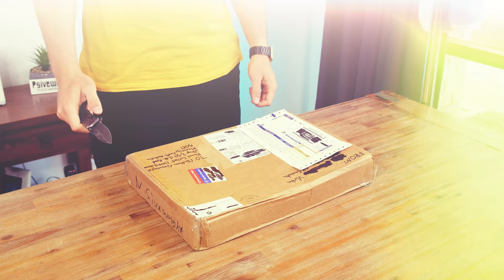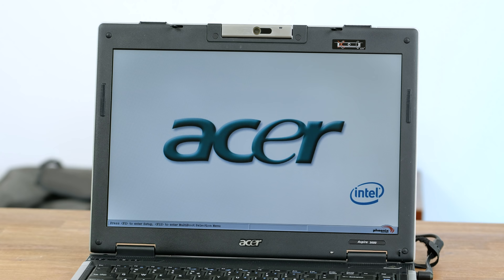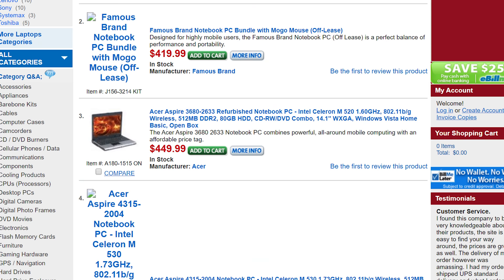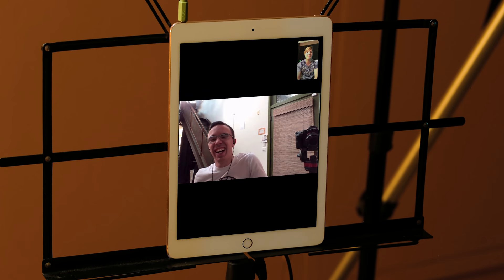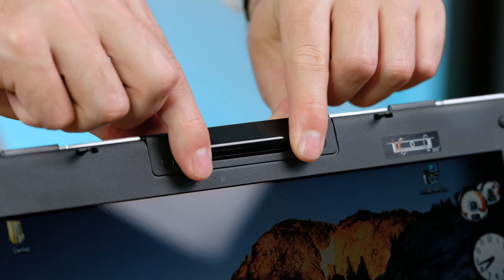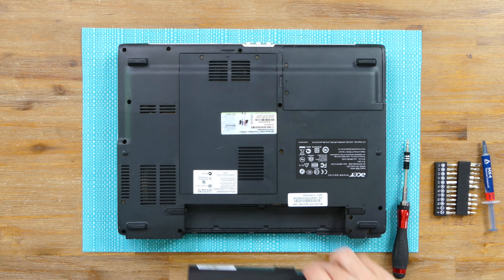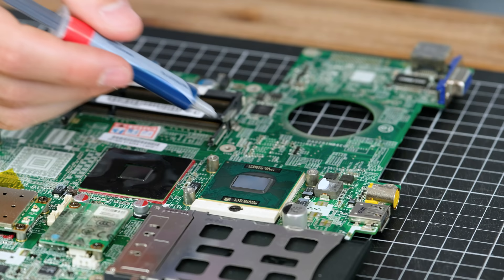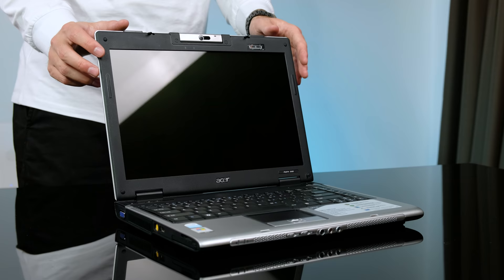Windows Vista Laptop... In 2020! Ft. Austin Evans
Today we're going to be taking a look at a Windows Vista Laptop I was sent all the way from Canada! Is this Acer Aspire 3680 from 2007 still usable in 2020? Let's find out :)